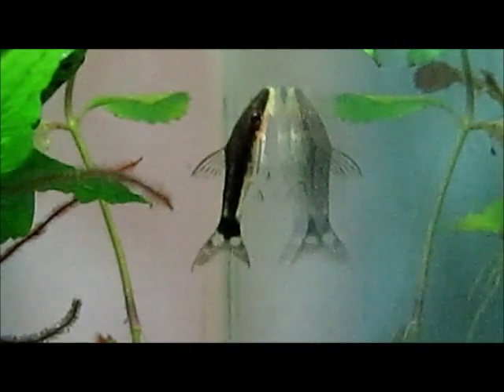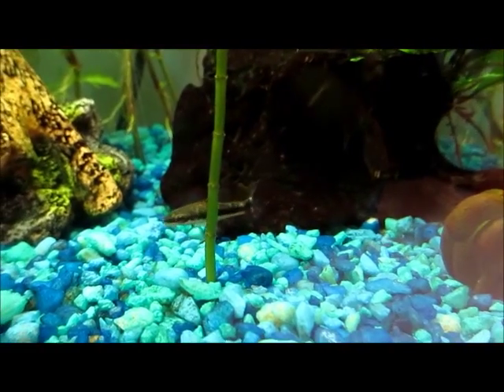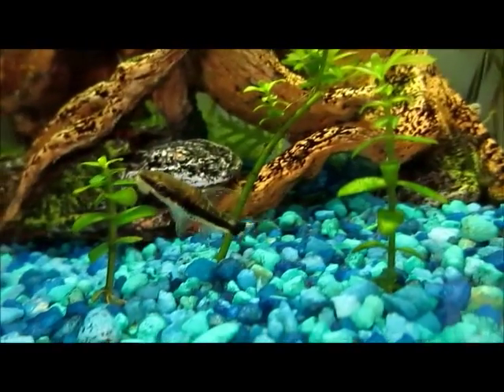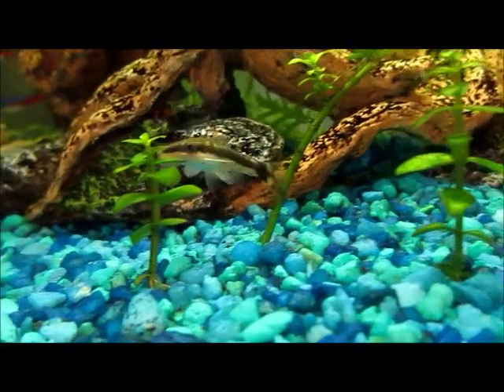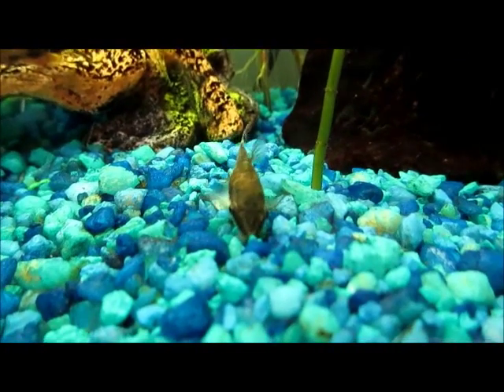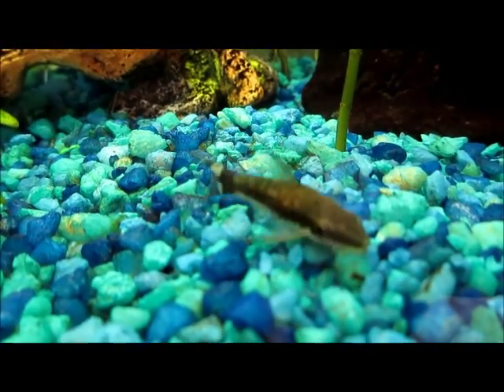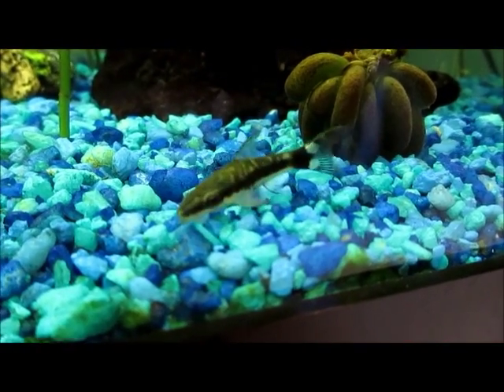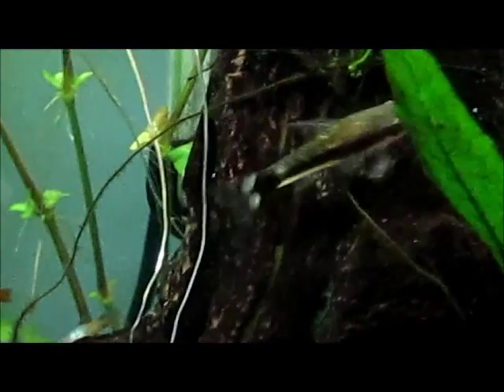Otocinclus Catfish Care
These are my Oto Catfish. They are really nice fish. They clean the tank from algae.
They can live 3-5 years.
Scientific name: Otocinclus vestitus